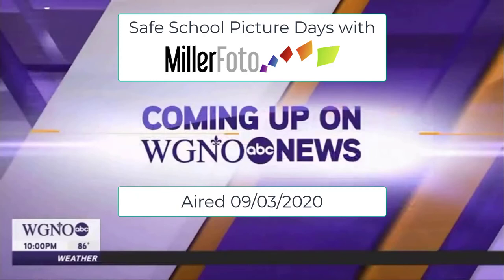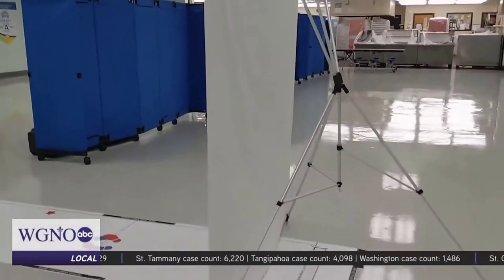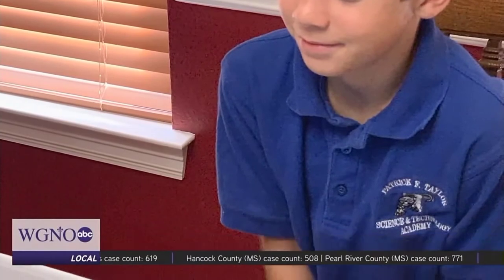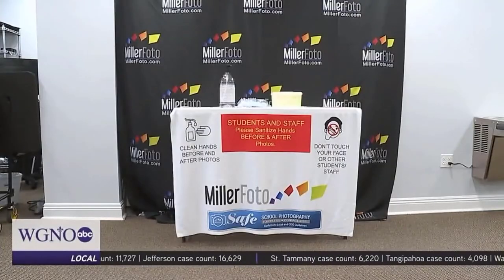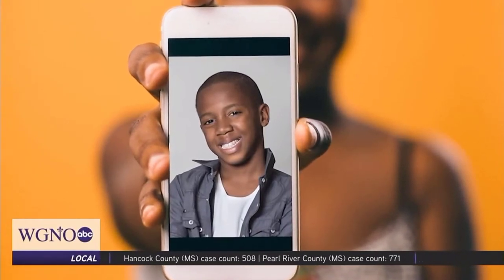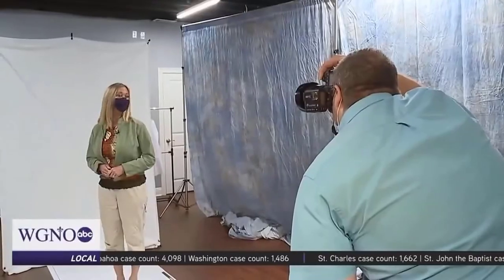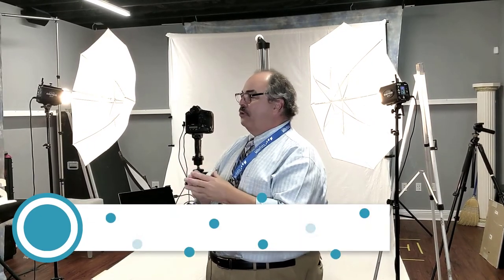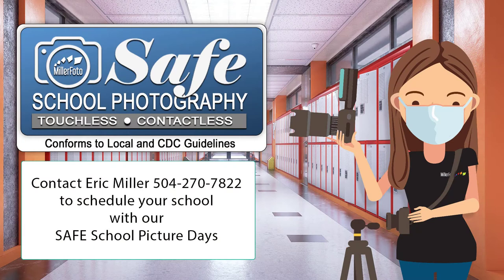Safe School Picture Days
Stephanie Oswald from WGNO TV interview Eric about our Safe School Picture days. Reinventing School Picture Days with Technology. It's Touchless and Contactless.